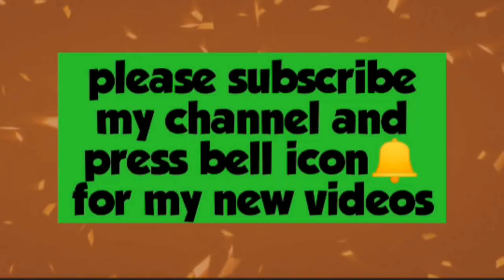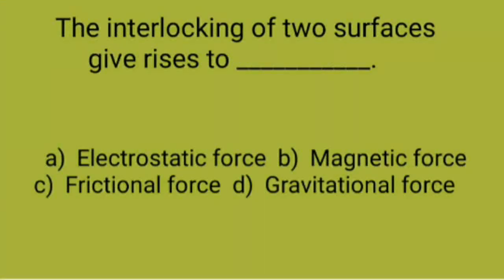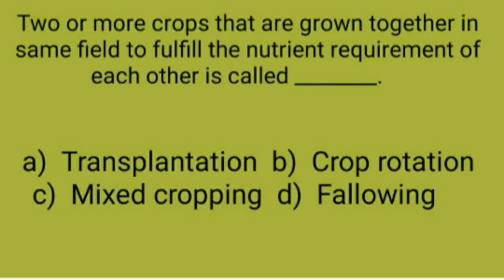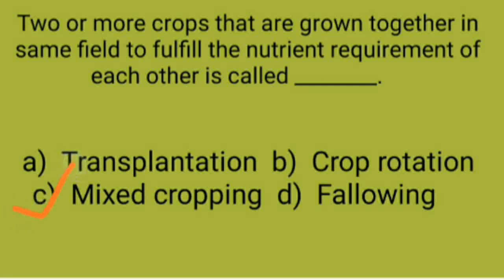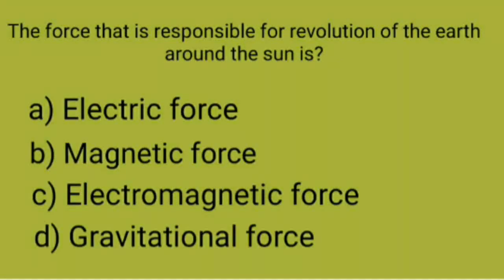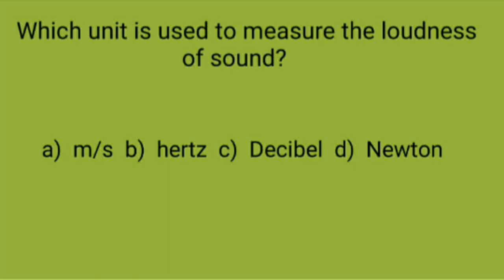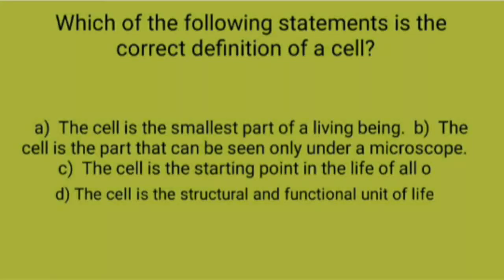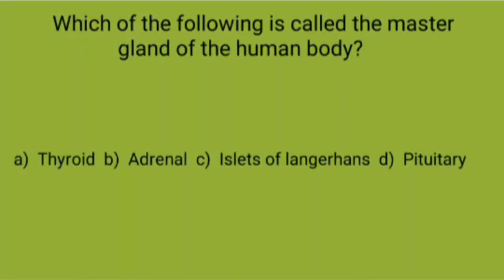NSO level -2 Practice paper/Second level NSO for Class 8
Hi,
Lets Learn with Fun#R provides a content of CBSE Board /States Board syllabus which makes study easy enjoyable and memorable
We make the videos of Olympiad preparation for all classes and all subjects
Hope you are enjoying to study with us

 NSO prepration videos